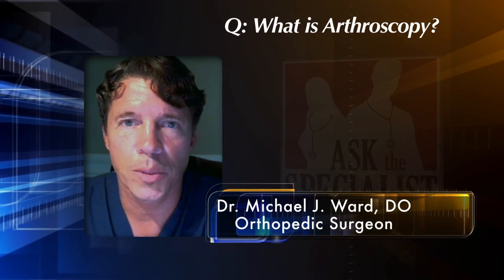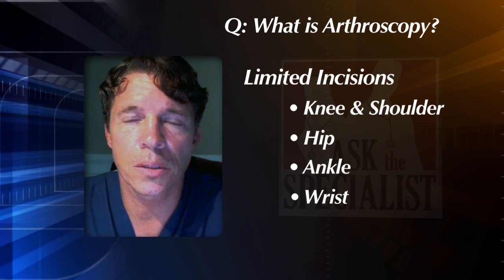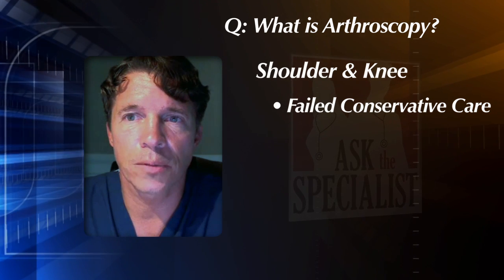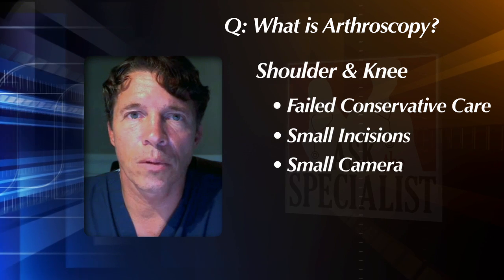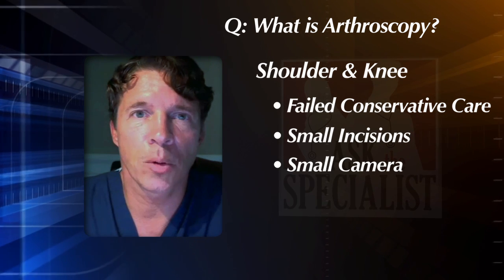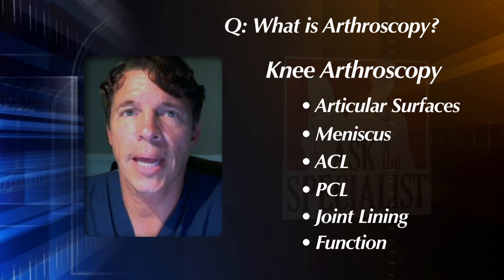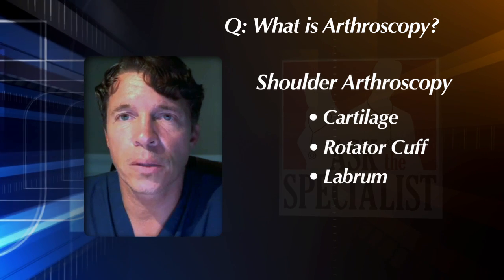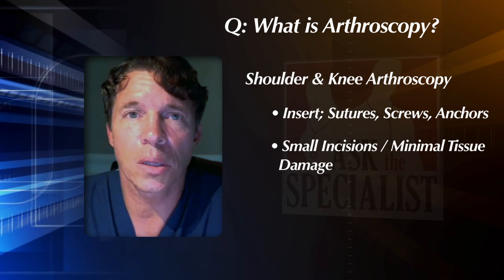What is Arthroscopy?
An arthroscopy is a specific procedure in which you make limited incisions.  Incrementally 3 up to 5 incisions and this can be on most frequently the knee and the shoulder.  Techniques now are being developed for hip arthroscopy.  There are certain techniques that are for ankle arthroscopy and also for wrist arthroscopy.  The most frequent surgeries being seen in orthopedics is arthroscopy of the shoulder and arthroscopy of the knee.  I would like to discuss those at this time.  Usually the patient has failed at conservative care and at this point their quality of life is compromised and upon shared decision making with the patient, we proceed into a surgical intervention after the failure of non-operative treatment.  The arthroscopy itself is performed by making small incisions approximately a quarter inch in length and inserting a camera about the size of a ball point pen.  This particular camera is inserted into the joint and then this is transmitted through fiber optics into a high-definition TV such as a flat screen or something you have in your house.  By working the camera throughout the joint we have made very minimal incisions and we can see the maximum as far as the joint is concerned.  At which time, the evaluation of the actual joint itself is similar to such as when you take your vehicle to Jiffy Lube.  They have a 15 point check and they go through and see, making sure that normal is normal and the abnormal is corrected.  Well we perform a similar thing when we perform arthroscopy.  We look in the knee and shoulders and we look at all the particular articular surfaces meaning the cartilage.  We look at the meniscus.  We look at the cruciate ligaments -- the ACL and the PCL.  We are also looking at the lining of the joint and we're looking at as to whether the mechanics of how the actual joint functions is present.  When we look at a shoulder we're looking specifically again at the cartilage and specifically at the rotator cuff and there's a small tissue that gives stability in the shoulder called the labrum.  Frequently, this is injured. In both cases techniques I have been developing including equipment that you can go into another small hole and insert sutures, suture material, specific screws, specific anchors, and go in and tie or fix and repair torn tissues such as the meniscus or the rotator cuff.  This leaves a very small incision, therefore minimal tissue damage throughout the shoulder and the knee joint and enables the patient to get back to faster recovery.